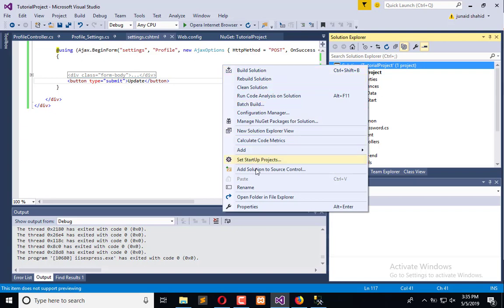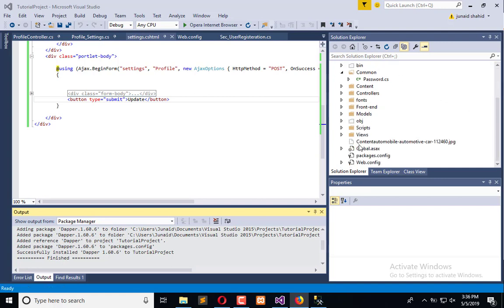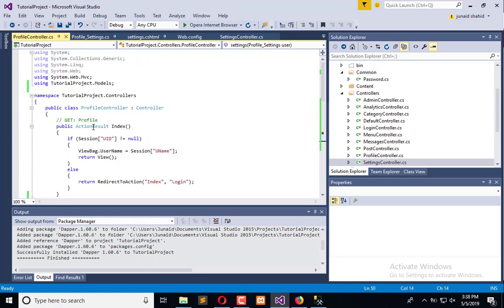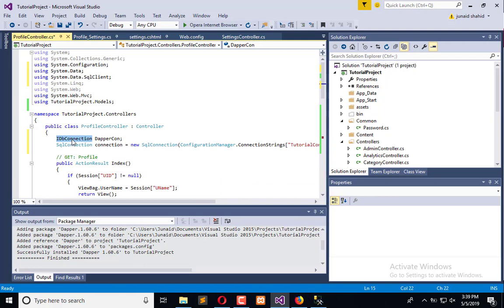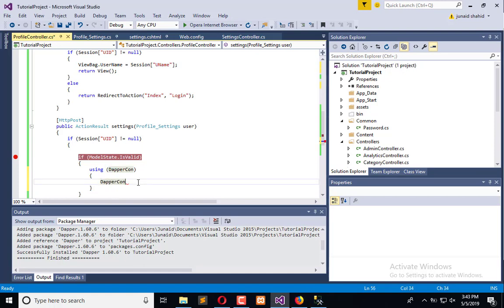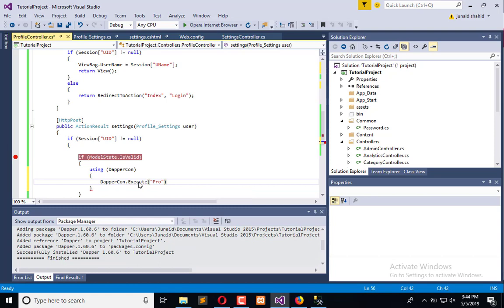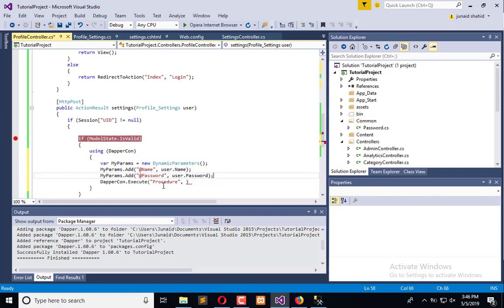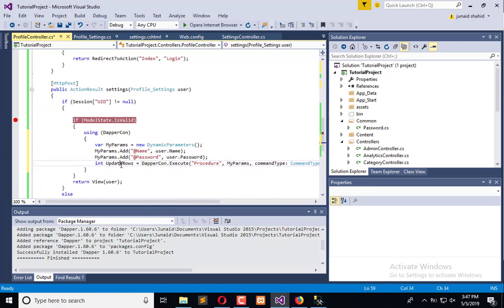315 ASP .NET MVC - Integrate Dapper ORM in Tutorial Project and Develop Update Command for Profile